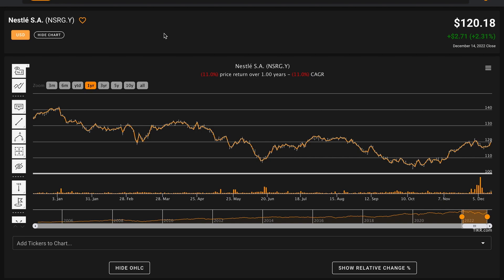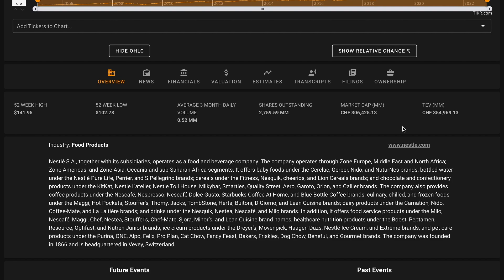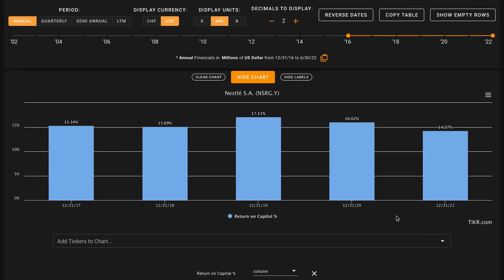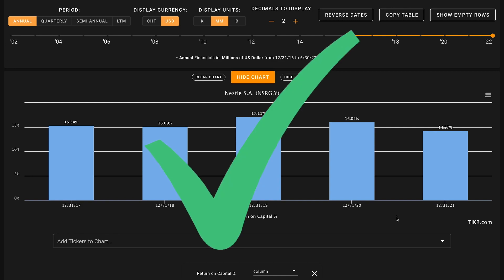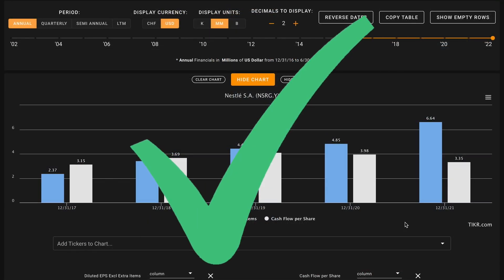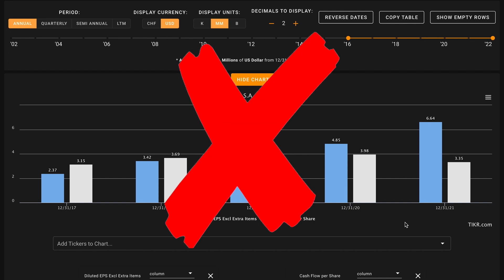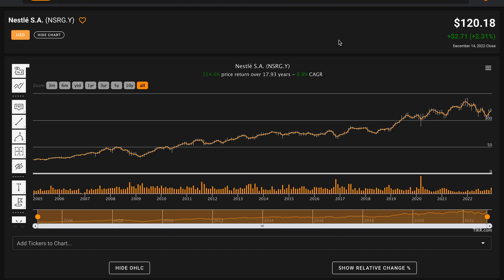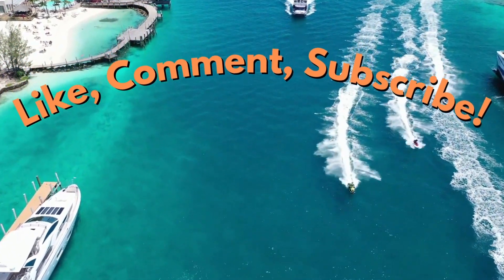Nestlé S.A. Deep Dive Stock Analysis | NSRG.Y Stock | $NESN Stock Analysis | Best Stock to Buy Now?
In this video, we'll perform a NSRG.y (NESN) stock analysis and figure out what the company looks like based on the numbers. We'll also try to figure out what a reasonable fair value is for NSRG.Y. And answer is Nestlé one of the best dividend stocks to buy at the current price? Find out in the video above! Global Value's Nestlé S.A. stock analysis.

 ❖ MUSIC ❖
♪ "Lift"